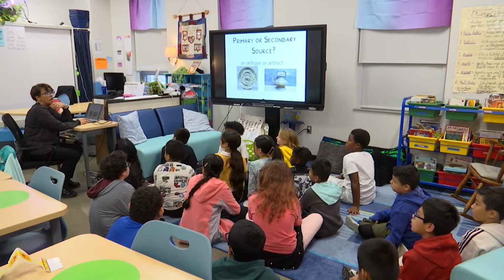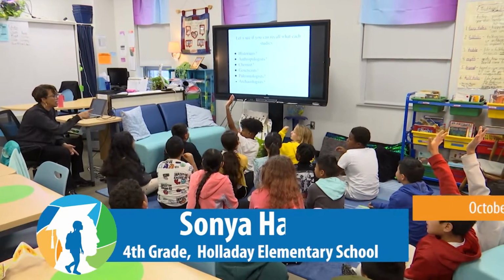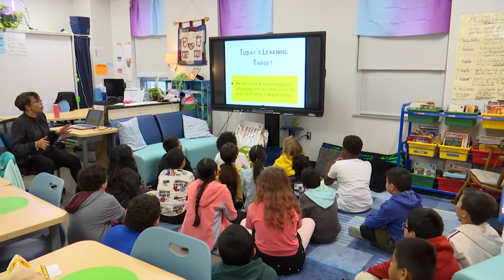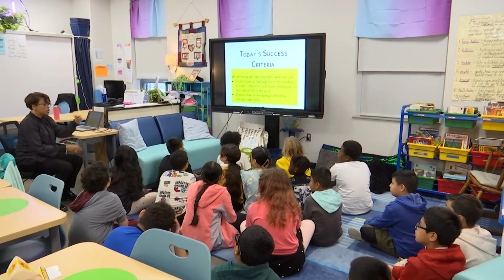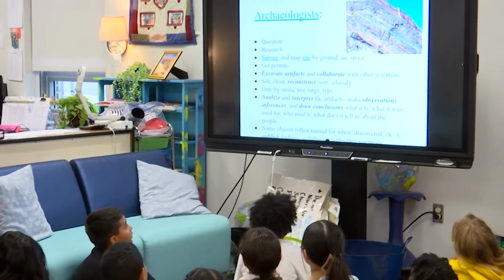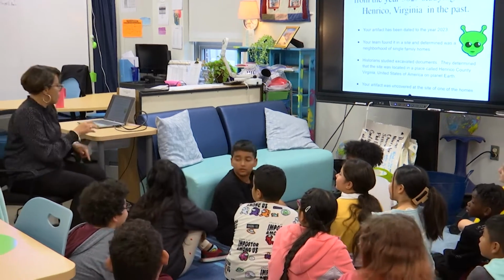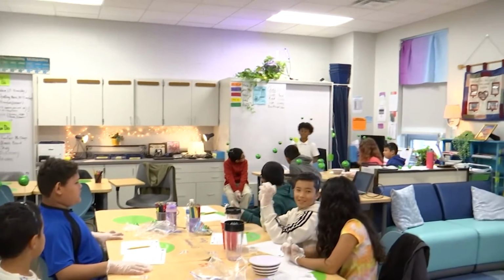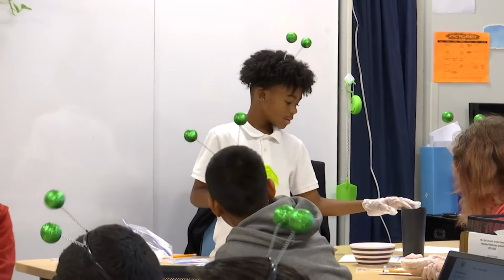Henrico Learning Today - Holladay Elementary School - October 18, 2023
HCPS TV stopped by Mrs. Hall's 4th grade classroom where her students became archeologists.